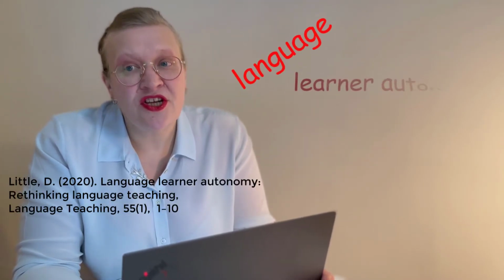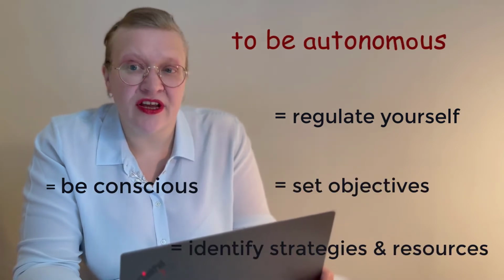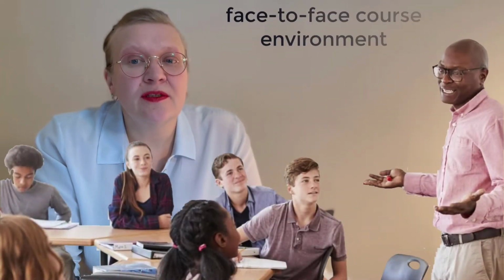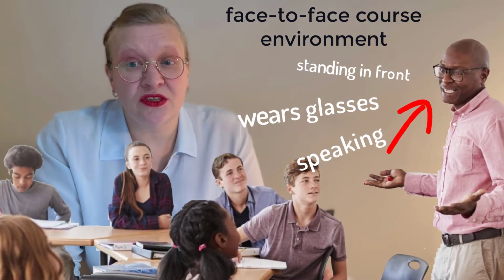How to learn in an online synchronous self-learning course